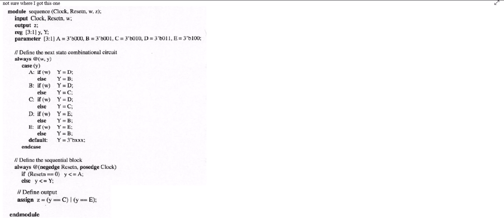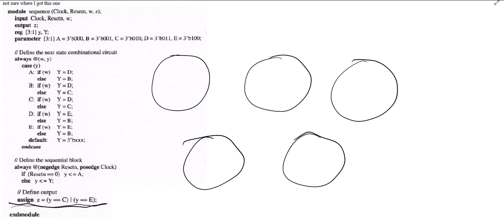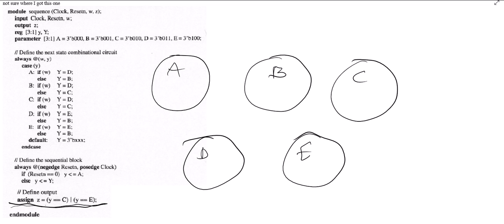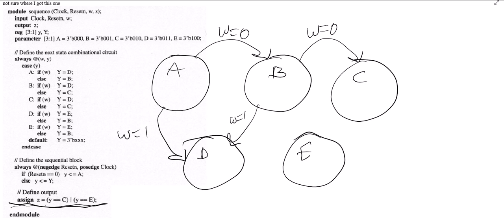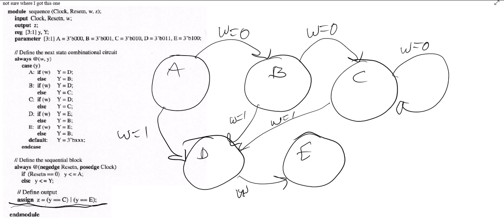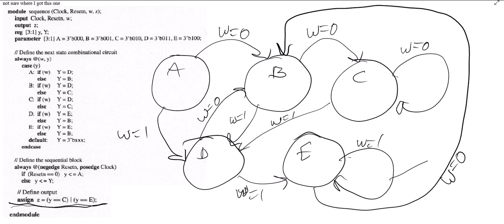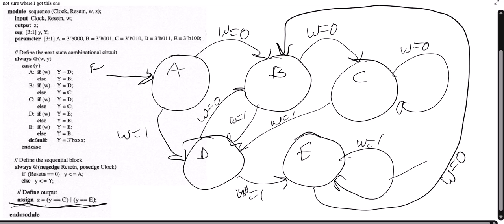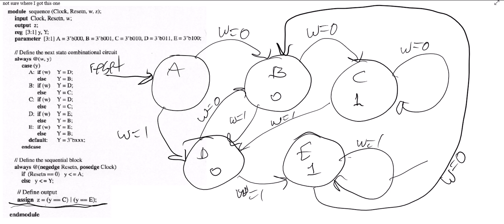2742 Fall 2020 Worksheet 5 Question 4